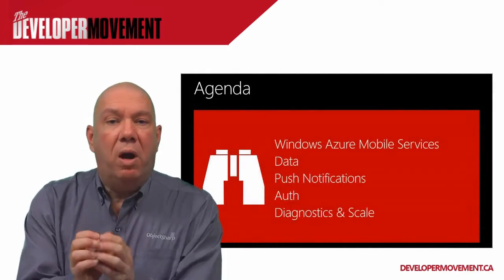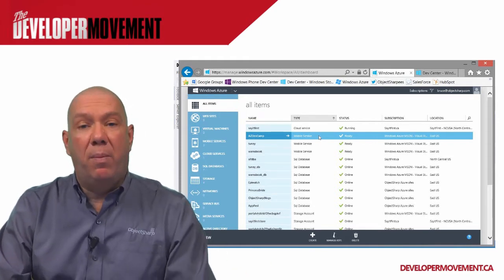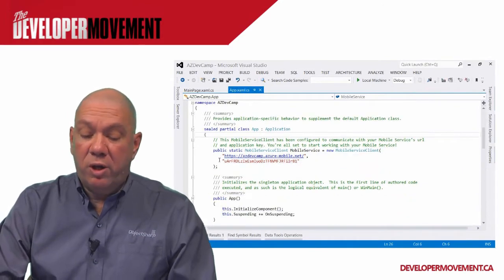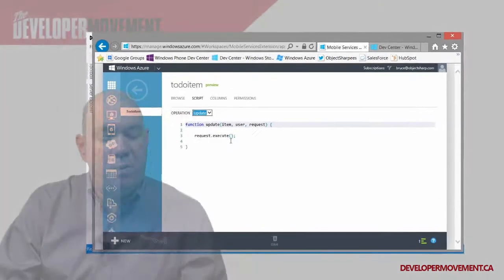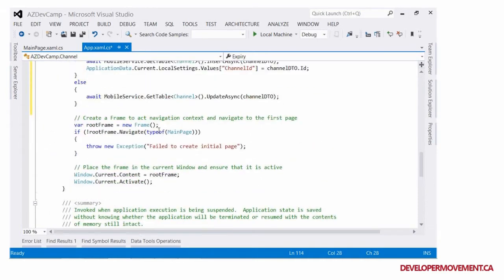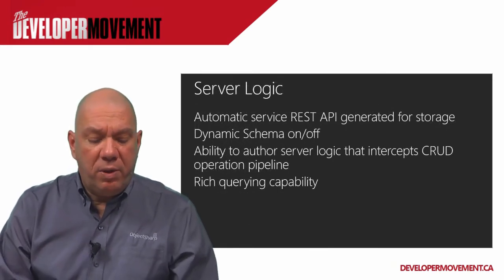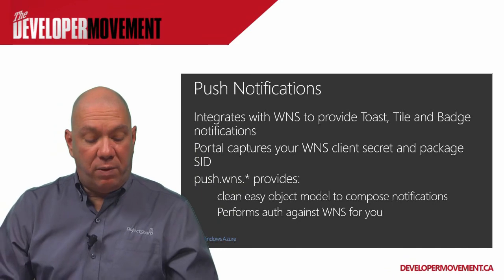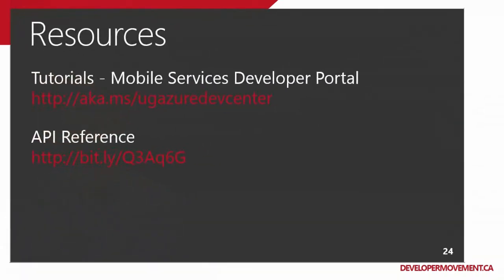A Backend For Your App In Minutes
Functionality and data are just two backend needs of apps. In this session, you'll discover different services that are available to you for structured data, integrated authentication, push notifications, logging, and more, and while you may think that such functionality would take hours to implement, it can actually be done in a few minutes.